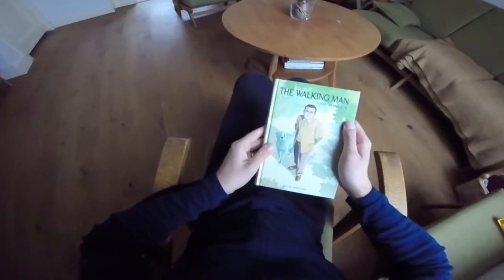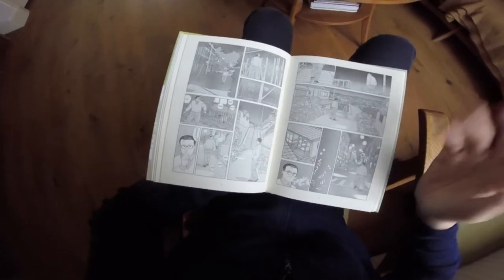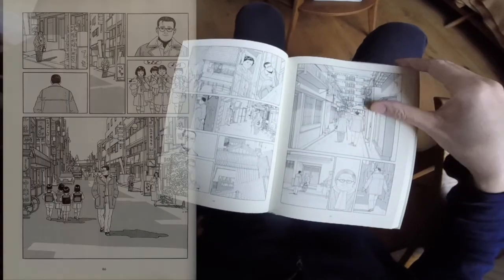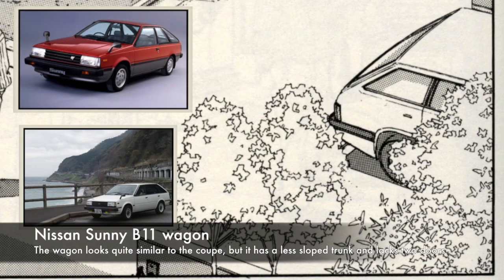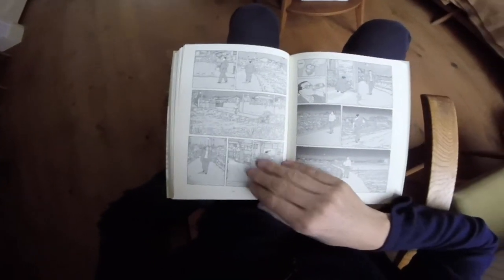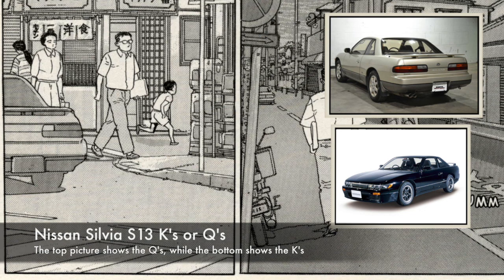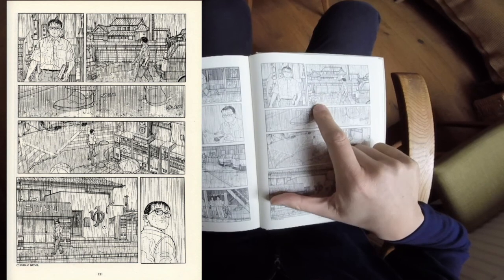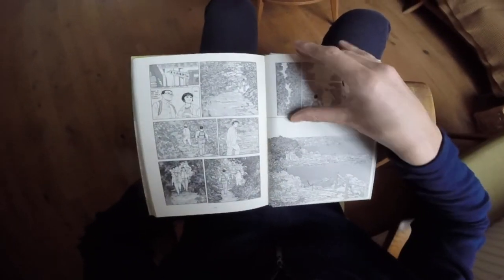Identifying cars in manga: Nissan Silvia S13 - The Walking Man ** part two **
In this second episode of reading Manga and car spotting I have many cars: a Nissan Silvia S13, Skyline R30, Laurel C31 and C32 and many, many more cool 80s and 90s JDM cars!

The Manga I'm reading here is called The Walking Man by Jiro Tanaguchi. If you wish to obtain this book yourself, you can find it

Page 66:
Nissan Langley N12
Nissan Laurel C32 or Nissan Bluebird U11 Hardtop

P74:
Unknown

P75:
Mitsubishi Colt 1500 A25 or Toyota Corona T20

P81:
Suzuki Every / Carry van
Suzuki Alto CA71
Hiace van
Daihatsu Charade G11 (not deTomasso)

P86:
Mazda MPV or Mitsubishi Chariot

P95:
Toyota Tercel AL20
Toyota Mark II X60
Liteace R20 (facelift)

P96:
Nissan Sunny B11

P111:
Toyota Corona Taxi (outside)
Nissan Cedric / Gloria 430 interior
Toyota Crown MS120 door handles

P113:
Unknown

P120:
Mitsubishi Canter 4th generation
Toyota Mark II X70 van / wagon
Mazda Titan truck

P122:
Honda Civic 1st gen?

P128:
Nissan Silvia S13 Q’s or K’s

P129:
Suzuki Carry / Every

P130:
Daihatsu Mira L200
Honda Today
Mini
Bluebird U12 or Sprinter E90 or Sunny B13

P131:
Suzuki Every
Toyota HiAce
Nissan Laurel C32 hardtop

P135:
Subaru Sambar truck
Nissan Laurel C31 hardtop
Carry truck
Liteace truck
Nissan Skyline R30 facelift tekamen